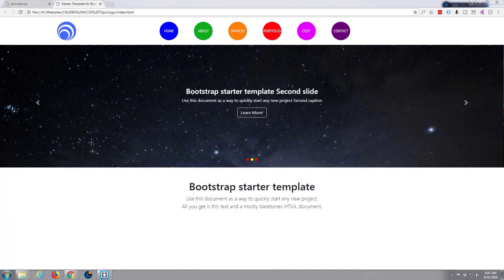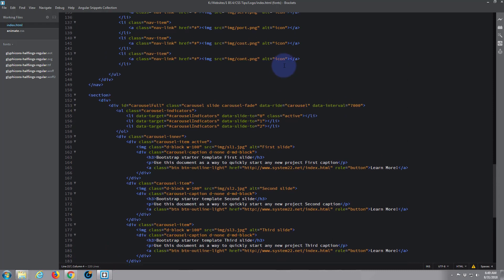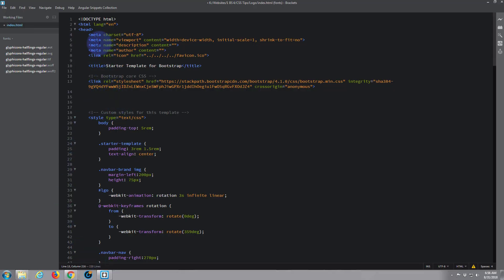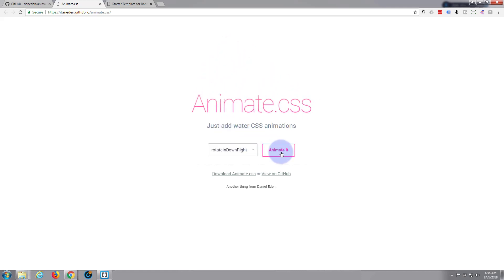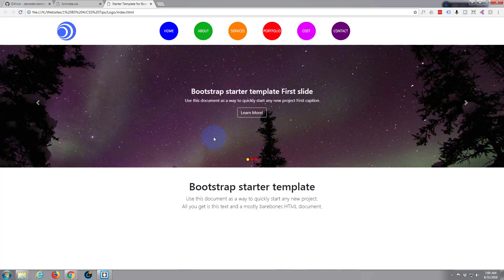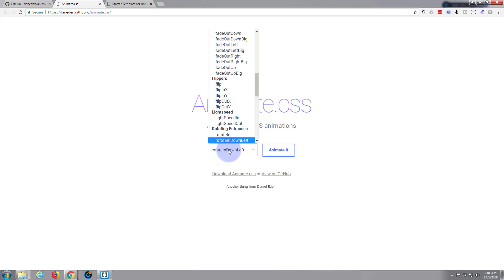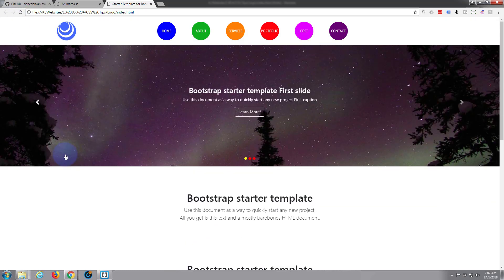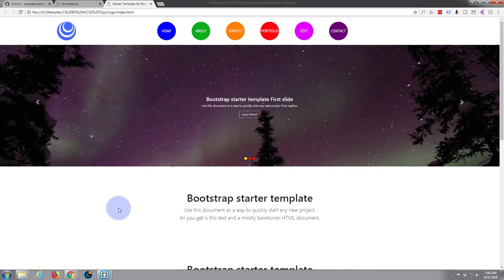Bootstrap 4 Animating Elements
Bootstrap 4 Automatic Animating Elements. In this video we are going to customize a Bootstrap 4 website using the brackets text editor. Bootstrap 4 is an awesome platform, it's really fast loading and lightweight, if you are not creating a blog or e-commerce store I would recommend it over WordPress every time. Brackets text editor is a fantastic free code editor that can be used for editing just about any type of code. Brackets is really easy to use and has many free extensions that make coding a bootstrap site really quick and easy.